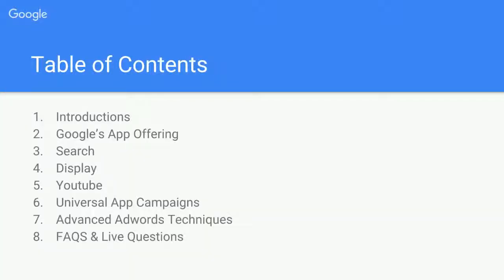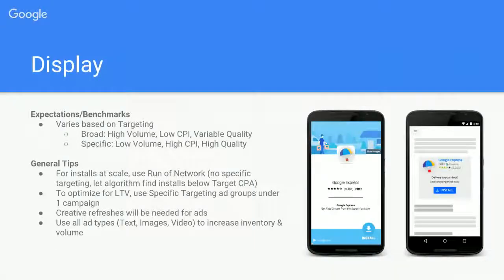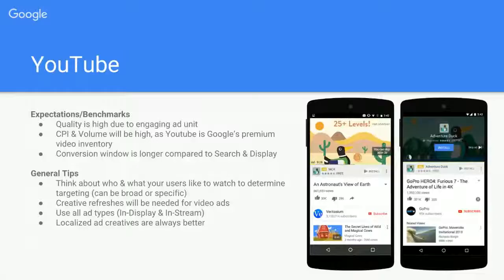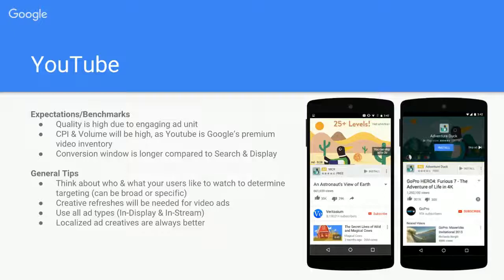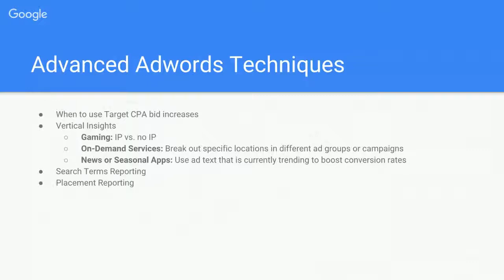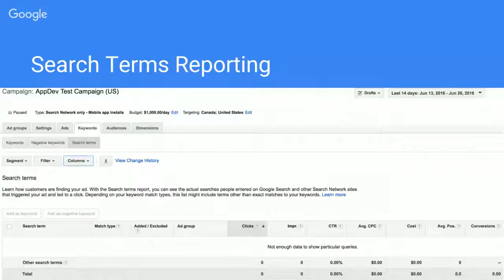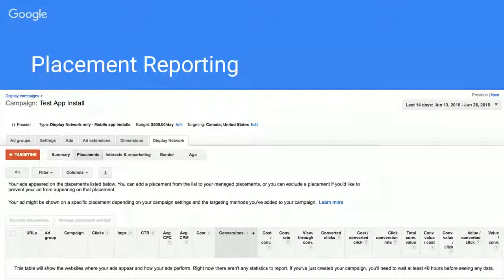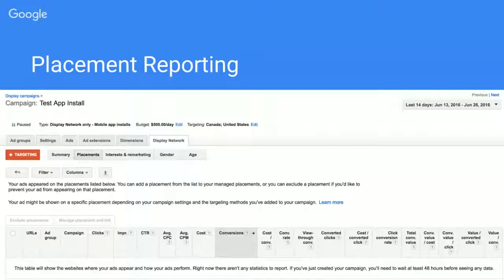TUTORIAL ADWORDS : A Deep Dive Into App Install Campaign Implementation Mobile App User